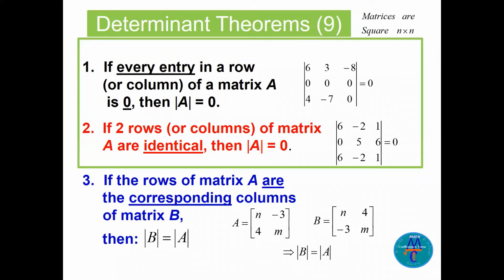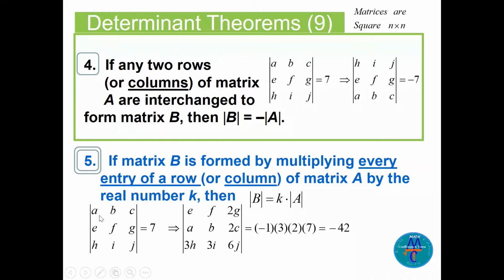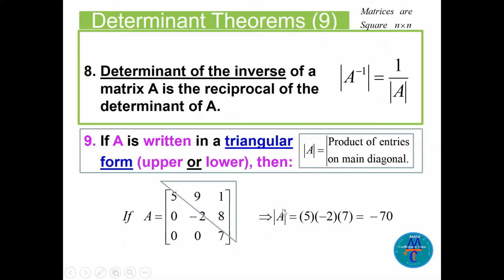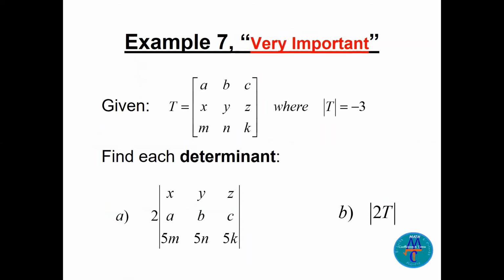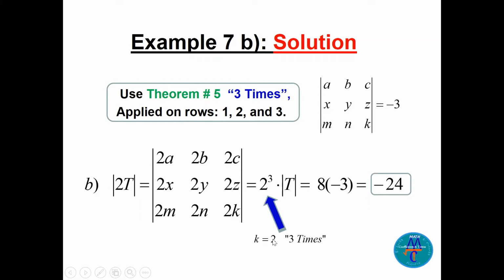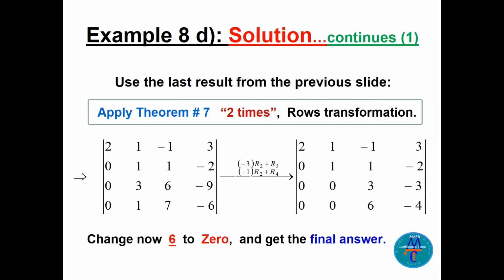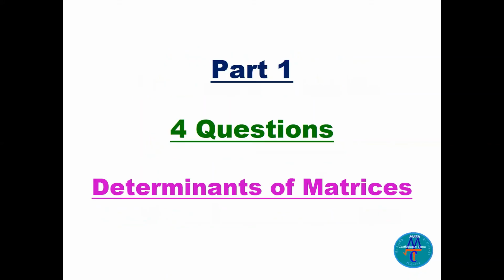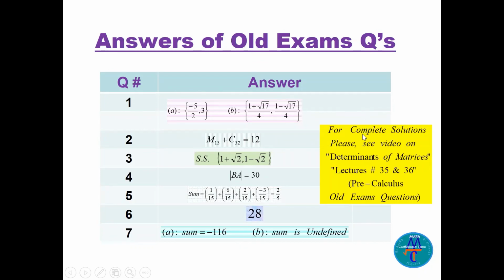Pre-Calc Course, Lec # 36 (9 Properties of Determinants of Matrices)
This is Lecture # 36 of the series of videos called "Pre-Calculus Course". This lecture discusses the "9 Properties of Determinants of Matrices", and how to use them to find the determinants easily, and in a fast and accurate way. There are several done examples presented in this lecture. At the end of each Pre-Calculus lecture, you find some (Old Exams Questions) to check your knowledge and practice more on that topic.